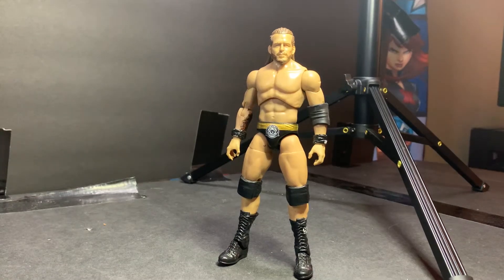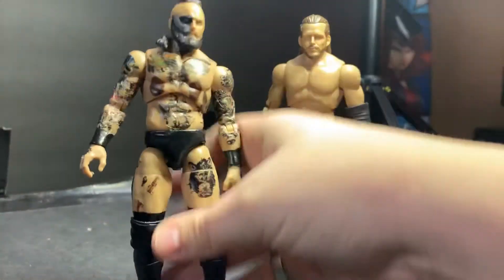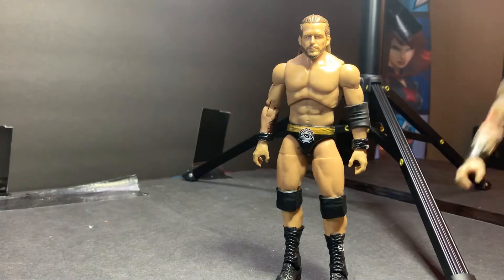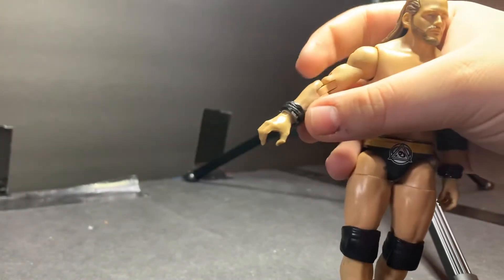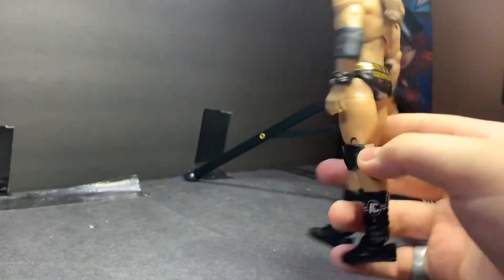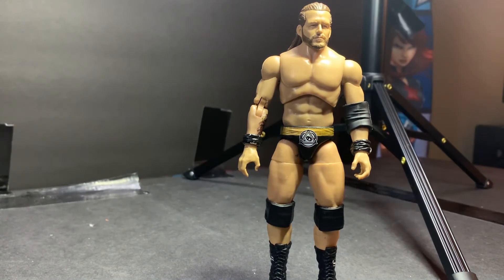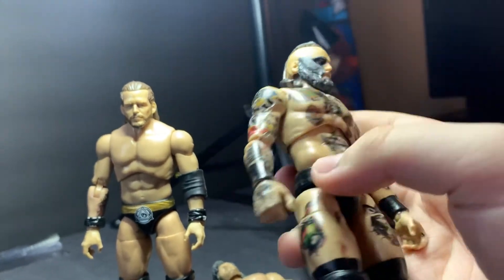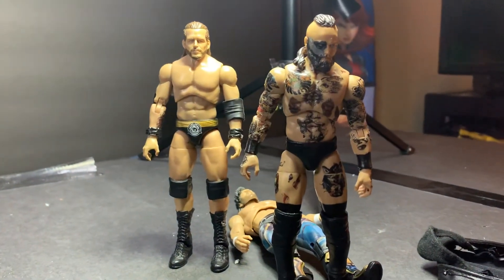How to make a Aew unrivaled Malakai black￼ and Adam cole action figuer